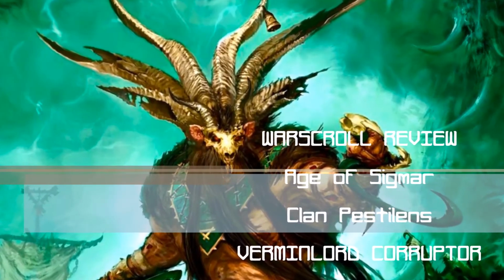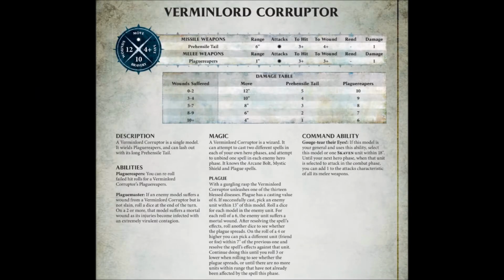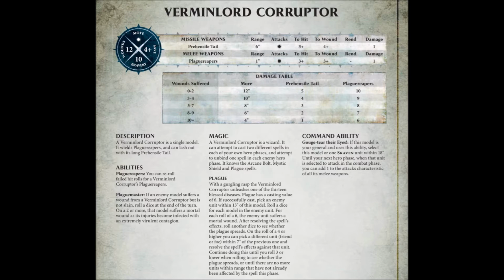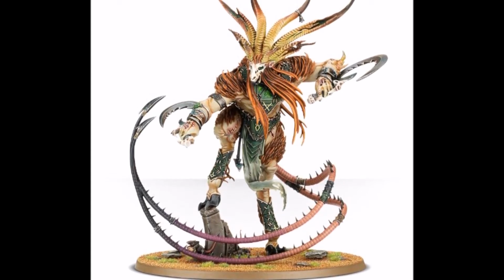Age of Sigmar Verminlord Corruptor Warscroll Review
The Verminlord Corruptor is the center piece to many Clan Pestilens armies. Check out what synergies work with this model.  Do you have any suggestions on warscrolls to cover?

All artwork belongs to Games Workshop.